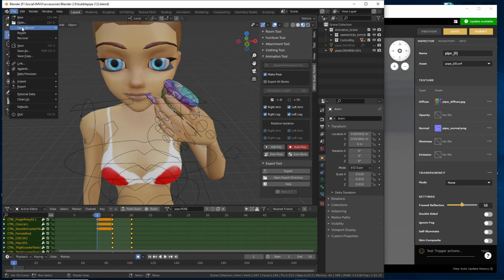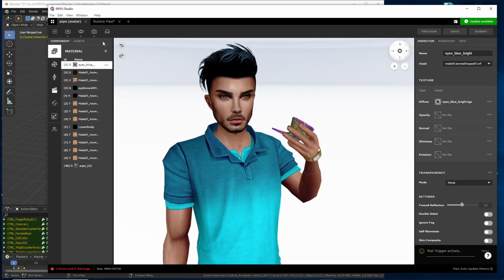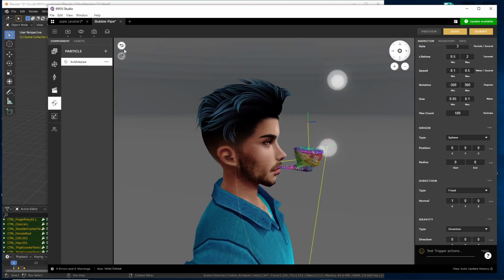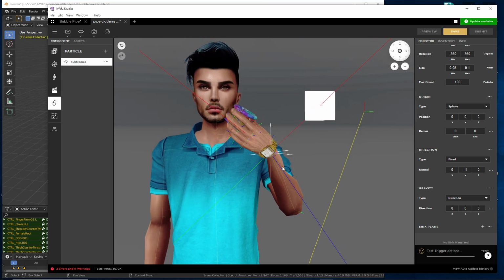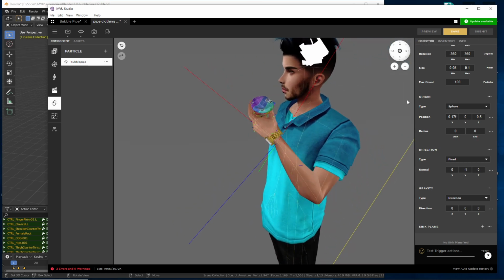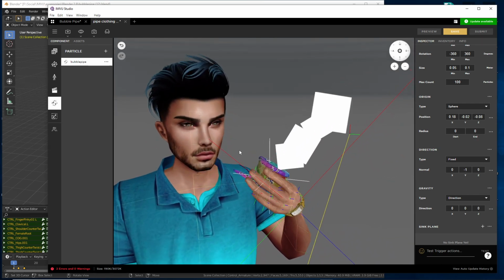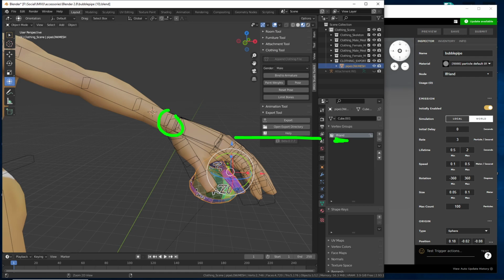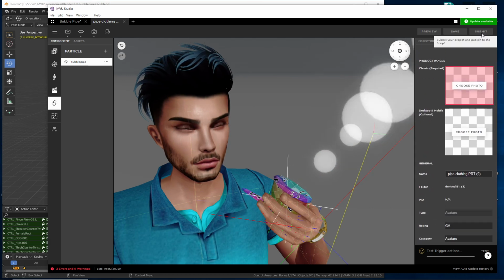Toolkit - Bubble-pipe Accessory (Particles)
IMVU Creator Hangout using IMVU Studio Toolkit to make a simple bubble-pipe Accessory (Attachment). Adding the particle effect back into the project as a body-part based accessory/attachment.

- 00:00 - Start and Recap
- 09:00 - Particle Setup
- 14:30 - Particle Position
- 23:00 - Bubble Material
- 27:00 - Summary